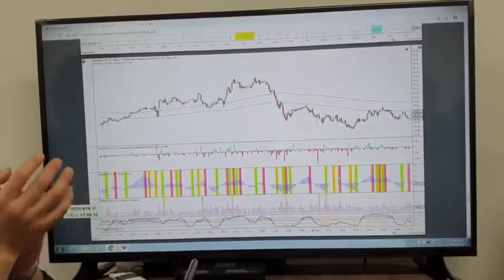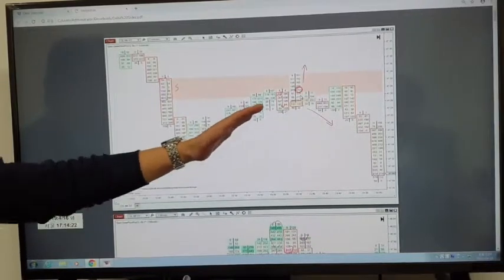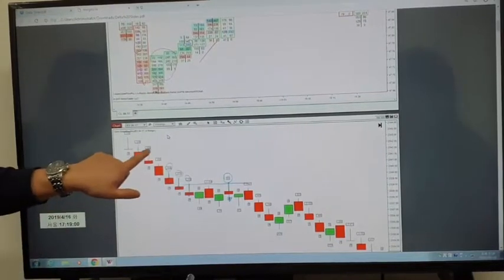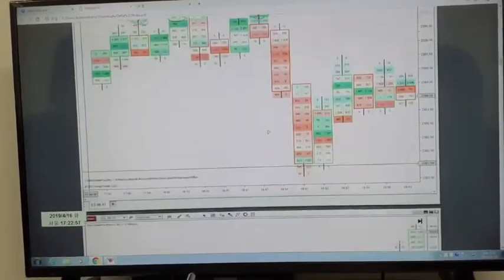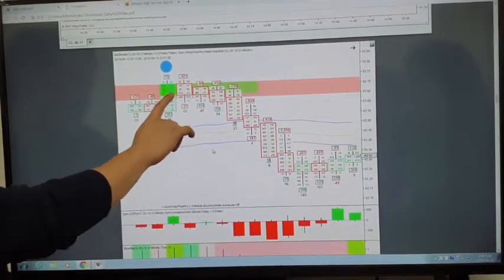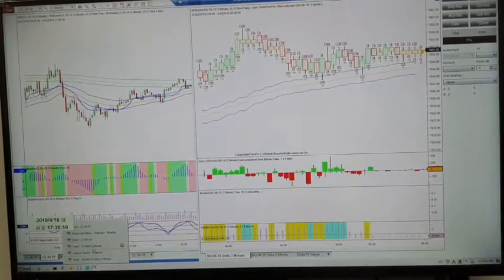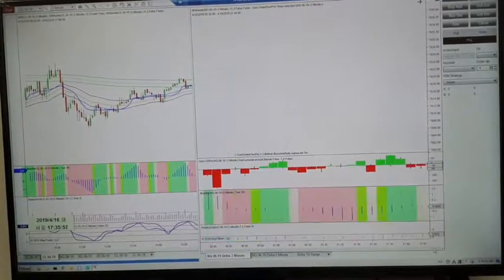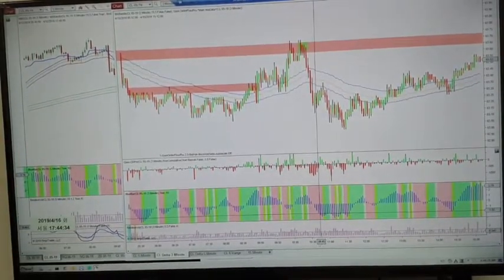Quant Trading Presentation